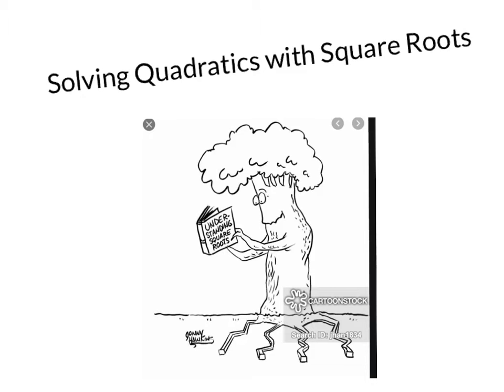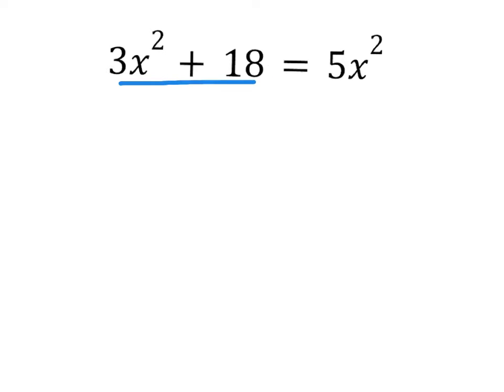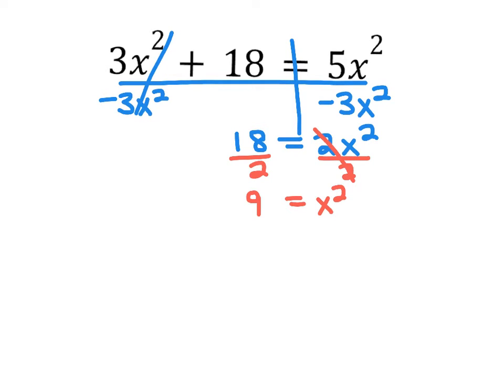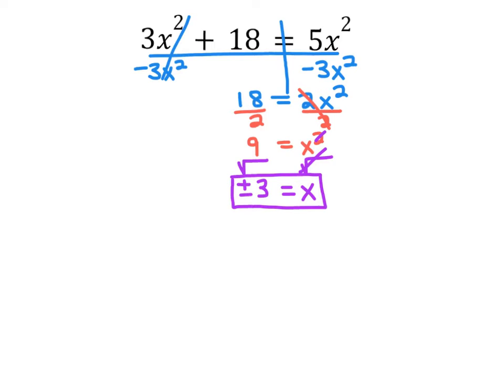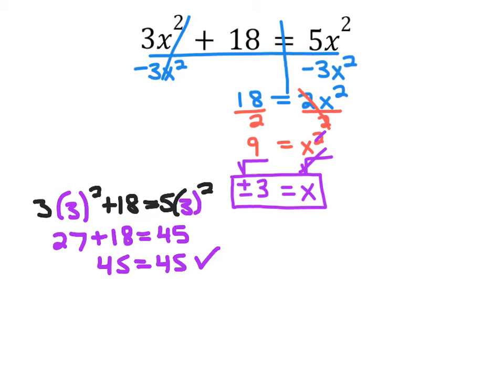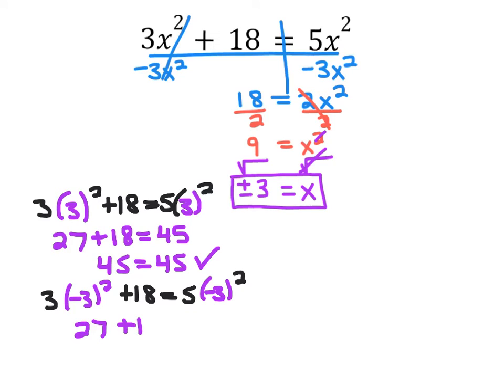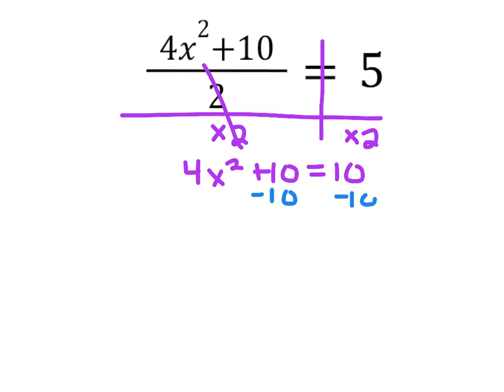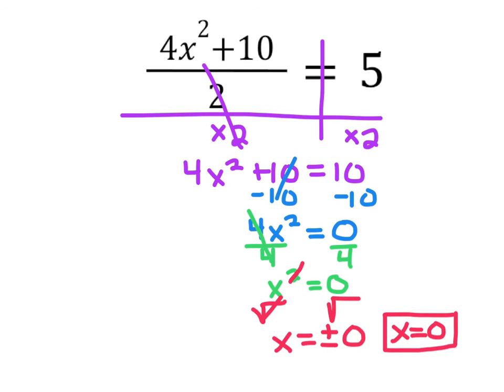Solving Radical Equations